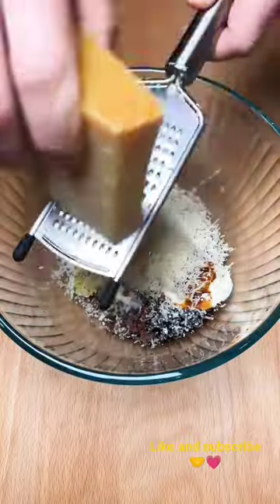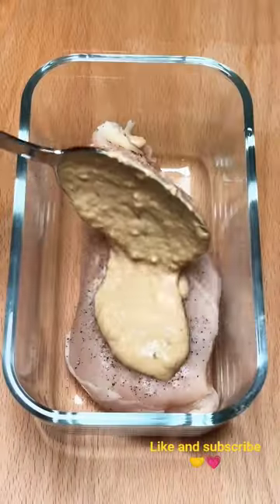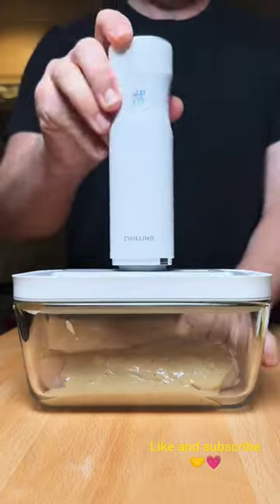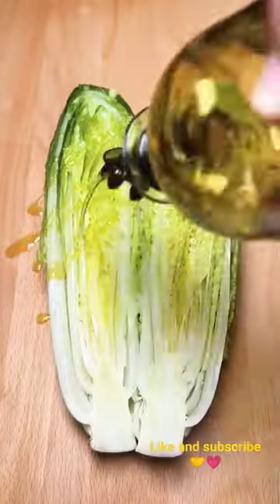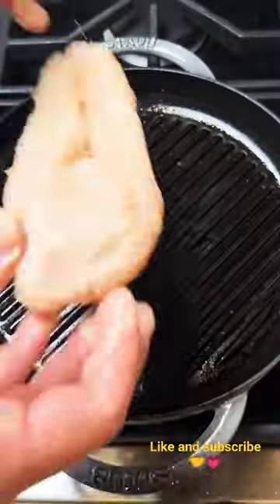GRILLED CHICKEN CAESAR SANDWICH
When one of my favorite salads meets a sandwich – 10/10 recommend making this!

Ingredients:

Sourdough
Chicken
Romaine
Avocado
Caesar Dressing

Comment ‘recipe’ for the full recipe inclusive of the homemade caesar dressing along with products used in the video

In the meantime, I highly recommend marinating the chicken in the caesar dressing as well - it takes the flavor of the chicken to a whole other level. I used the @zwilling_usa fresh & save glass container along with the vacuum pump to remove all the air out of it so it could speed up the marination process and ensure maximum flavor in minimal time. They’re also great to keep food fresh up to 5x longer and make meal prep so much easier!